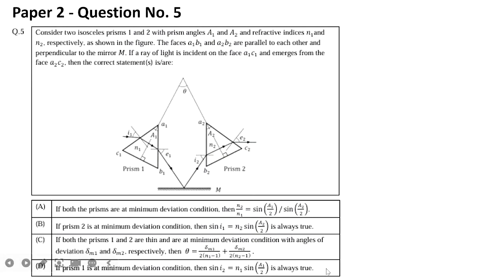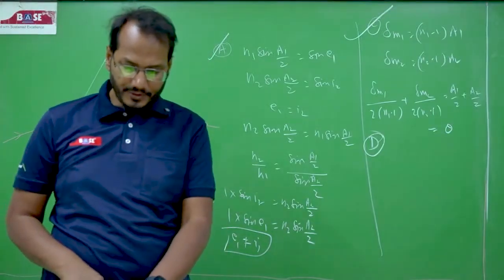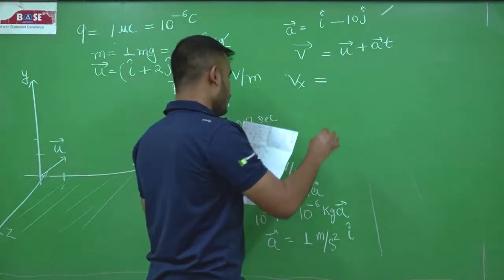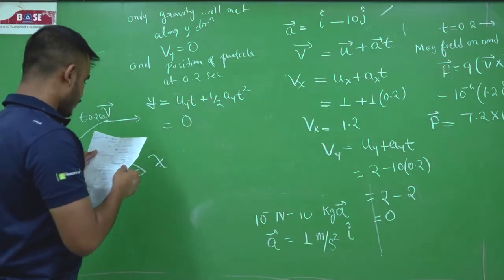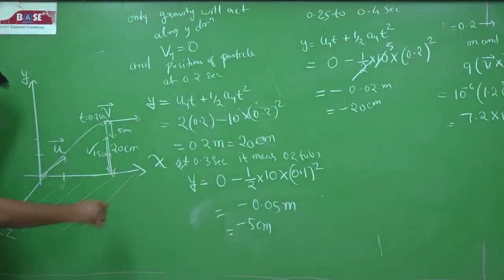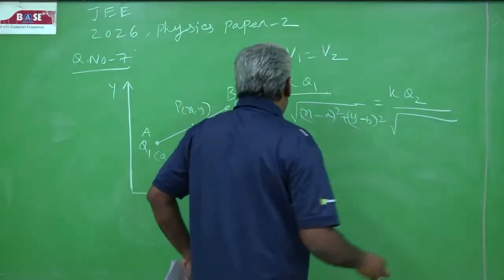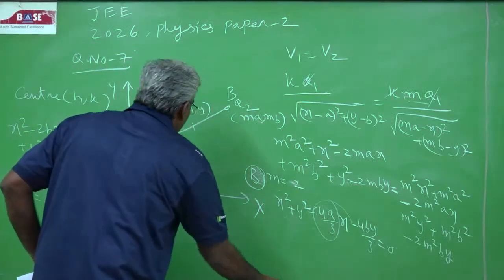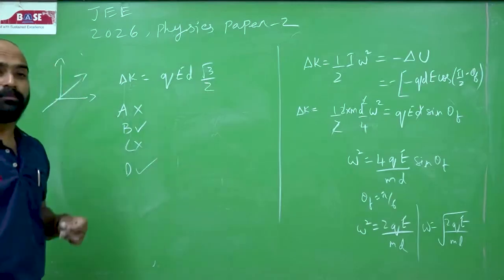JEE (Advanced) 2026 Physics Video Solutions of Official Paper 2 (Q. 5 - Q. 8)